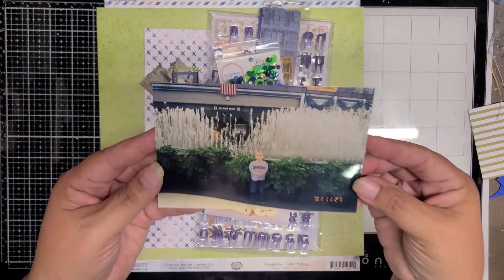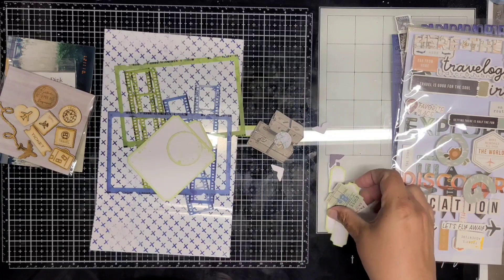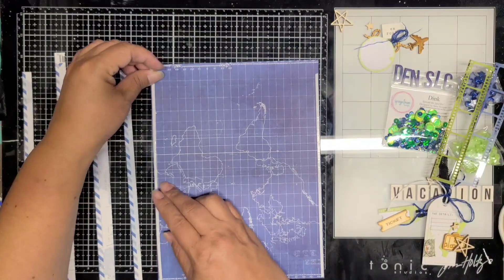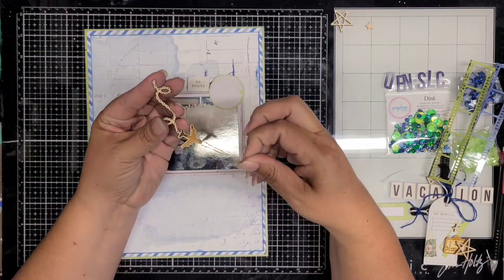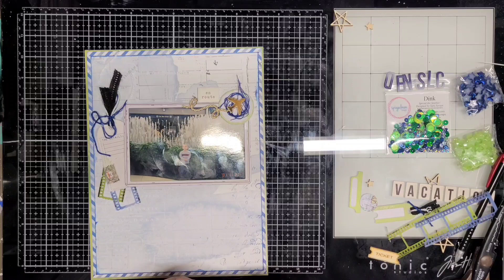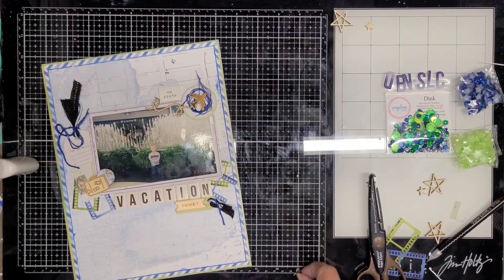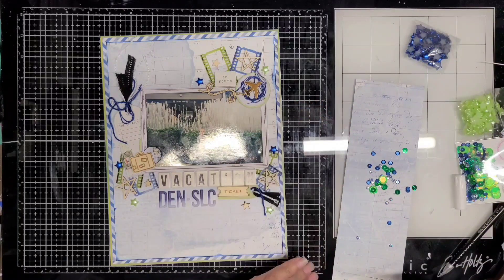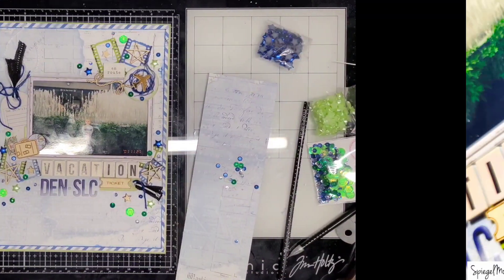Vacation | Spiegelmom Scraps | 49 and Market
Hello, Jennifer here sharing an 8 1/2x11 layout featuring the Dink sequins mix by Spiegelmom Scraps. I choose to use 49 and Market Everywhere collection. A single photo documenting a trip to Utah.

Spiegelmom-scraps.myshopify.com

My personal Instagram ScrappinCain with over 1k layouts created by me.

Wood Veneer pieces from Assemblage Required MK Gunn's shop